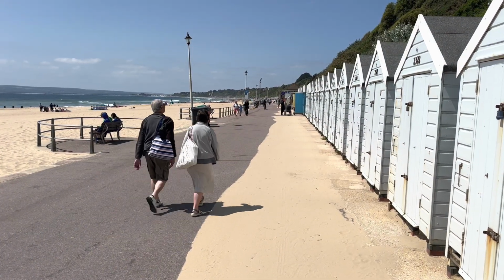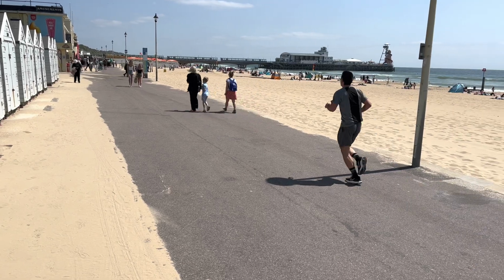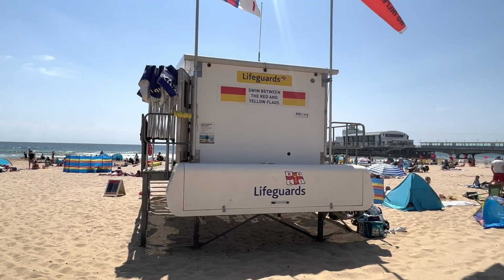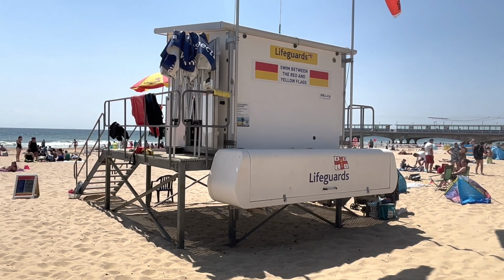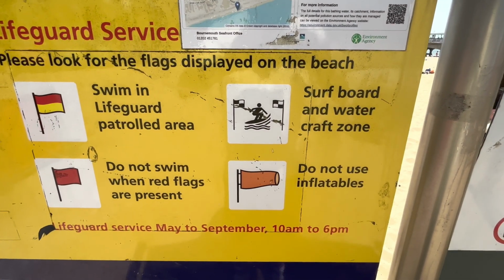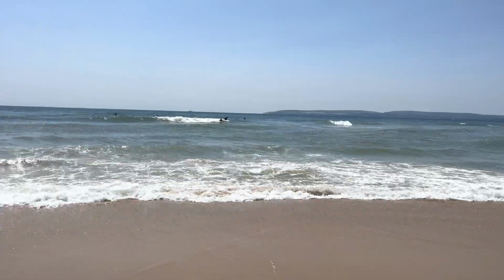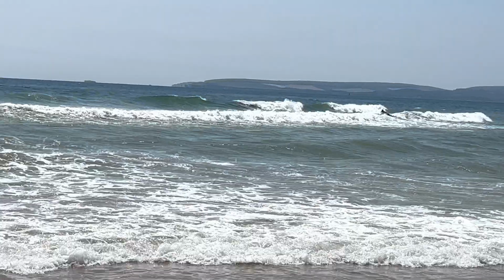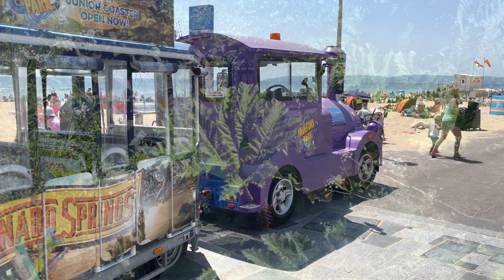BOURNEMOUTH - WHAT’S HAPPENING IN BOURNEMOUTH? BEACH SAFETY & CHANNEL UPDATE! 😁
Sunny Bournemouth beach in the 1st week in June!

Some beach safety guidelines, great views & channel news!